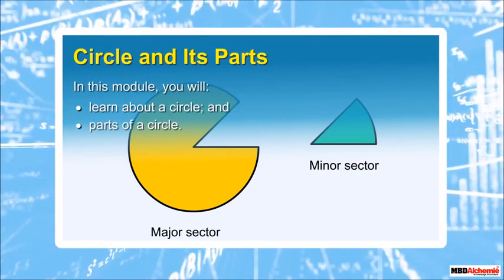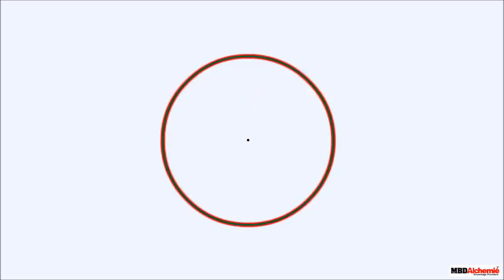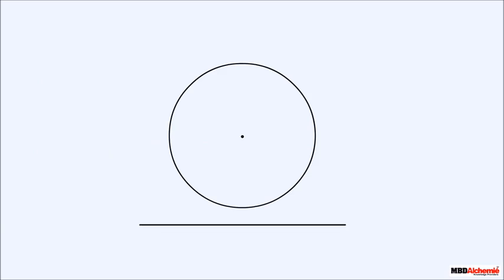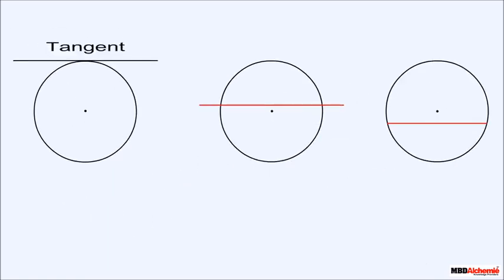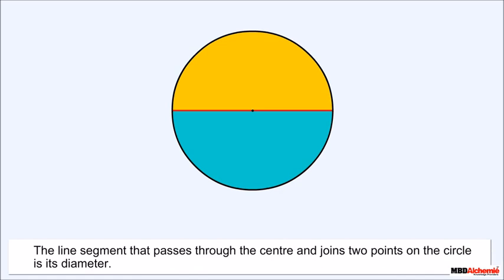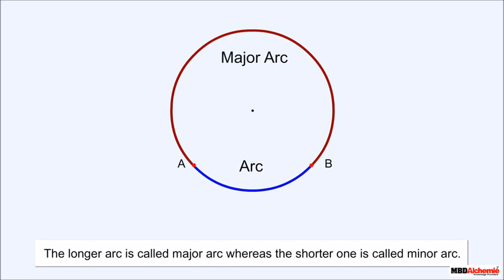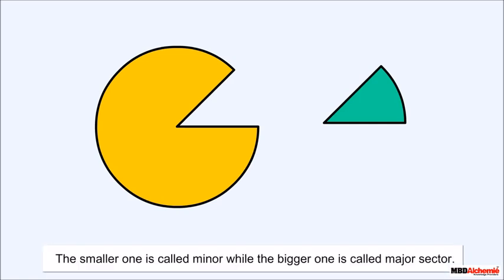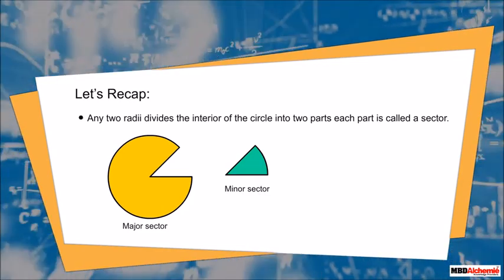Circle and its Parts | Circles | Math | Class 9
Circle and Its Parts
In this module, you will:
⚫ learn about a circle; and
⚫ parts of a circle.

• A circle is the collection of all points in a plane, which are equidistant from a
 fixed point in the plane.
 A Tangent is a line which touches the circle at one point only.
 A chord is the line segment whose end points lie on the circle.
• A diameter is the largest chord of the circle.
• A Segment is the area enclosed between a chord and a circle.
 An arc is the part of the circle.
• Any two radii divides the interior of the circle into two parts each part is called a sector.